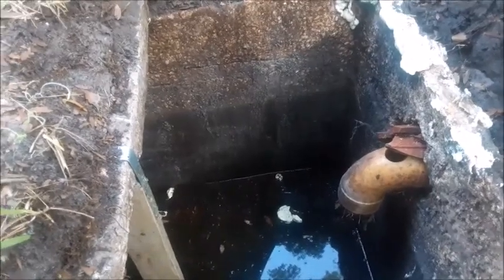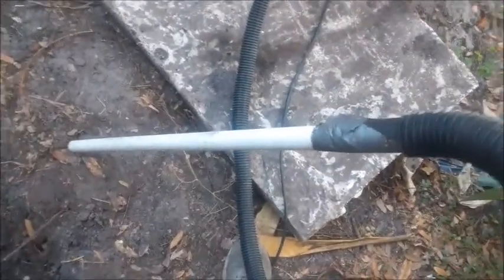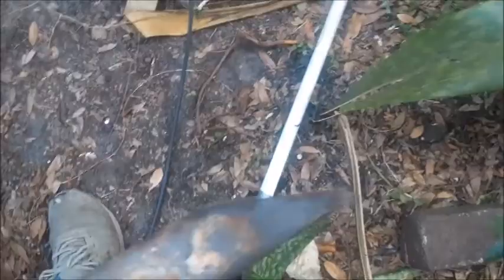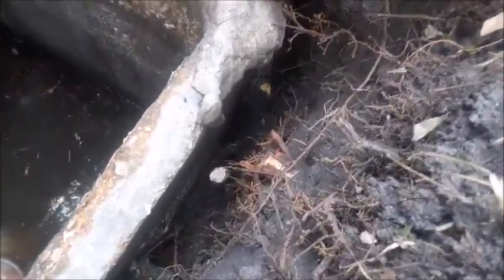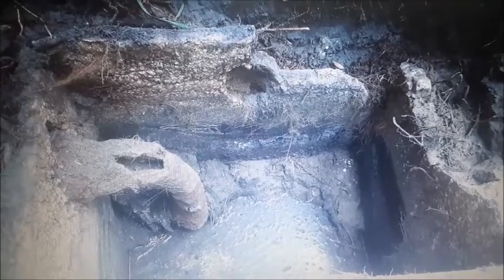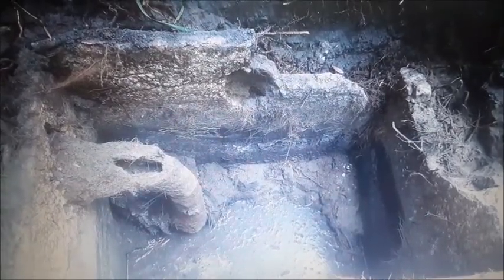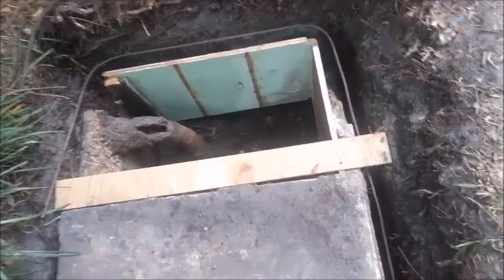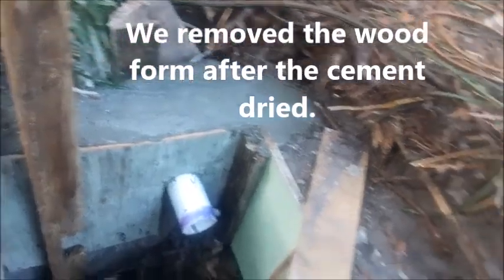How to Repair a Septic Tank Wall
In this video we will show you how to repair a cracked or broken concrete septic tank wall.  Many times older concrete septic tanks will deteriorate at or above the water line causing them to crack and let sand into you tank.  We will show you some unique techniques of how to make this repair on a very cheap budget.  As an additional bonus we will share a word of encouragement of what the Lord has done for you and I.